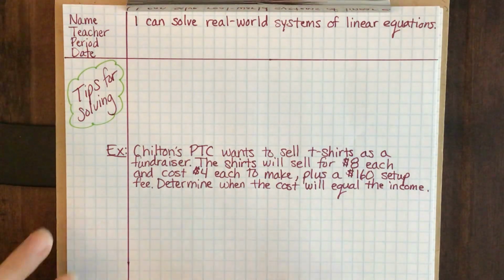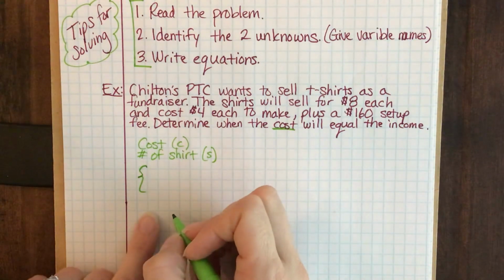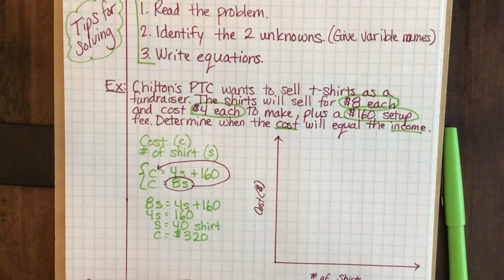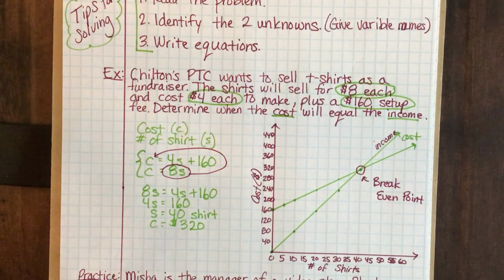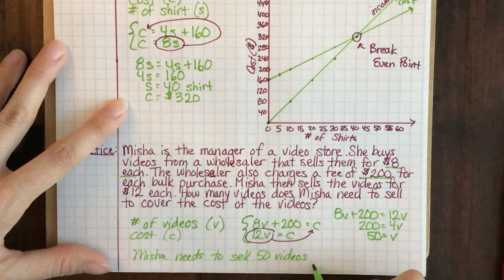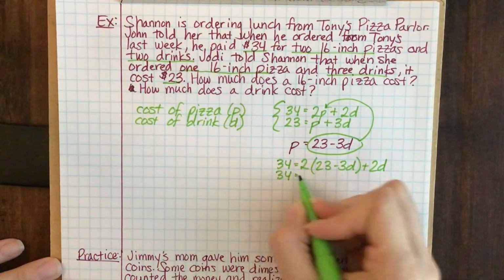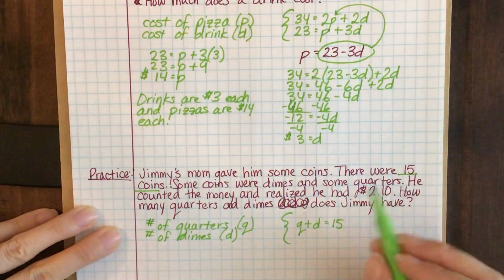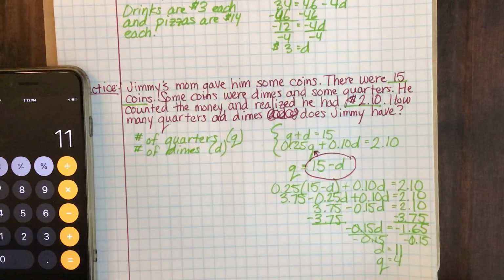Video Lesson: Real-World Systems of Linear Equations